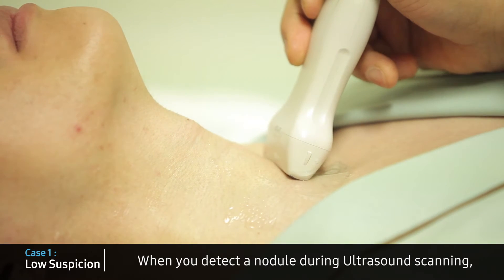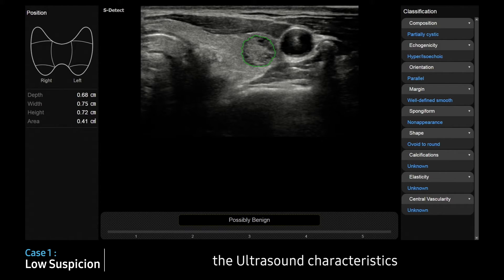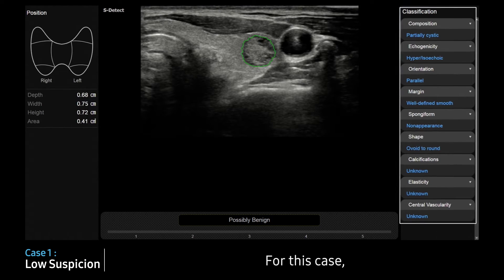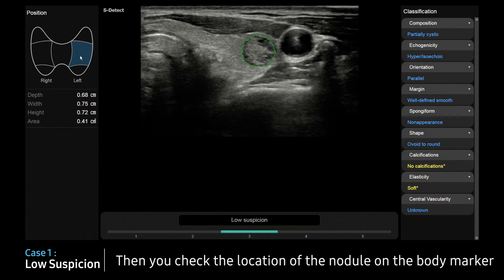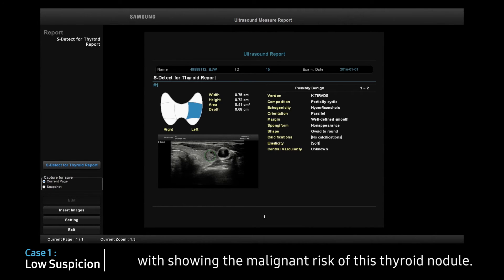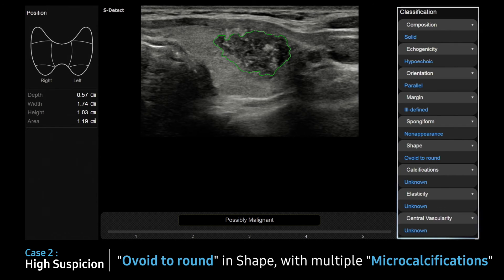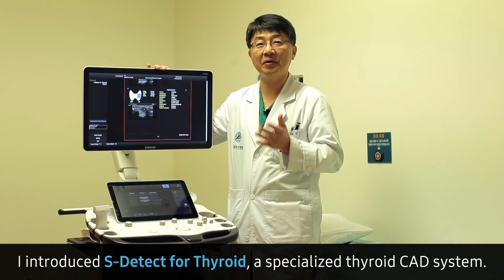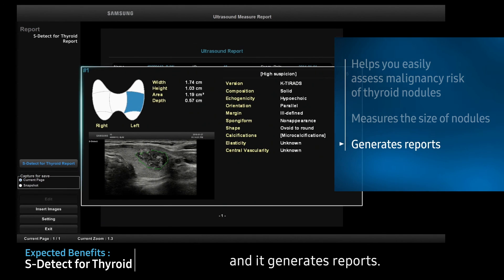S-Detect for thyroid